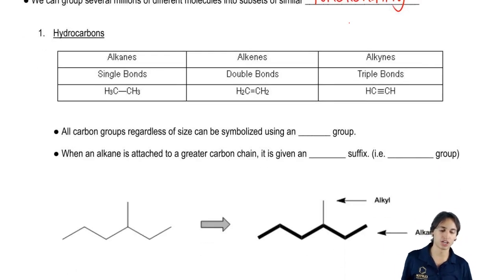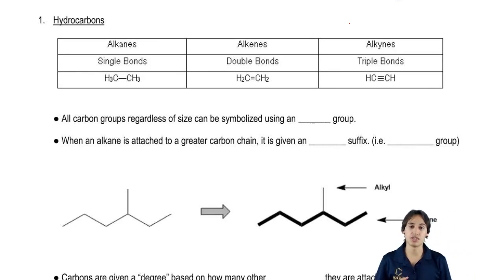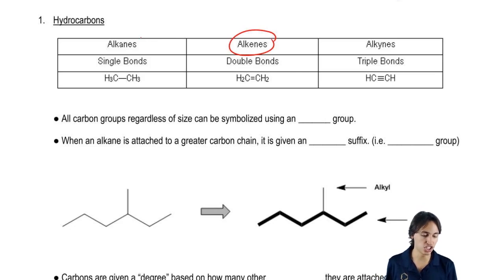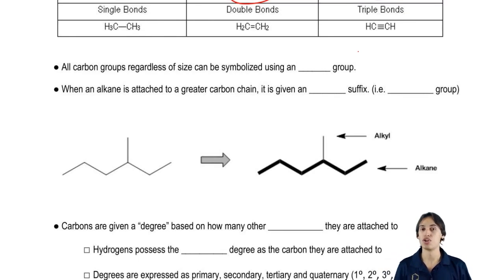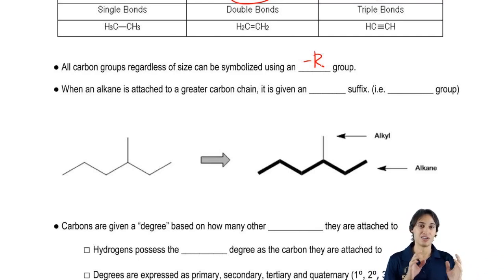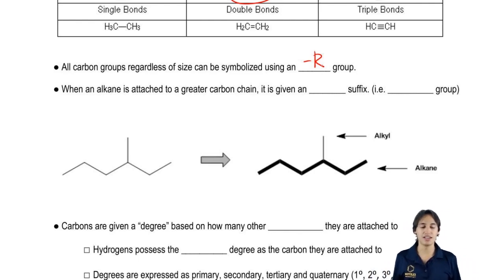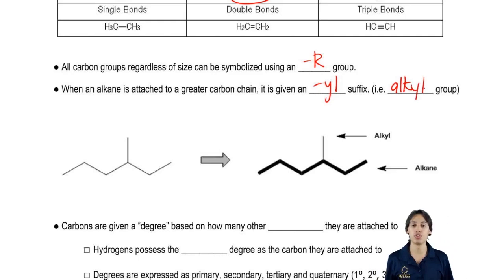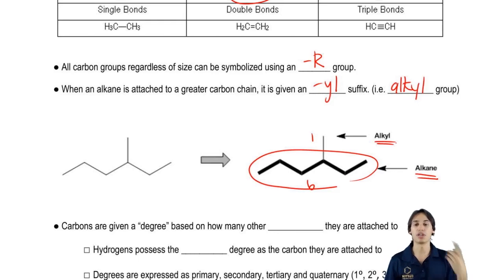Recognizing different types of hydrocarbons